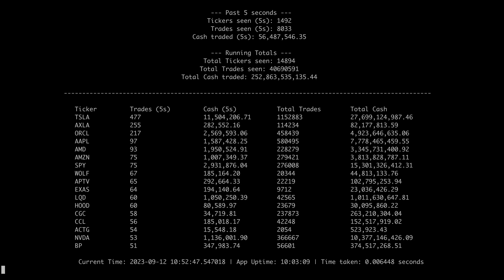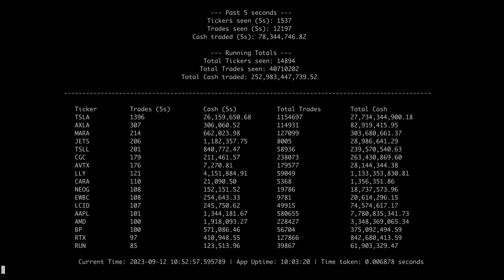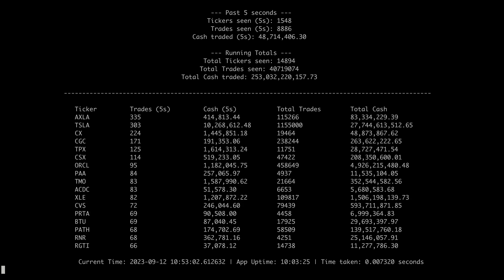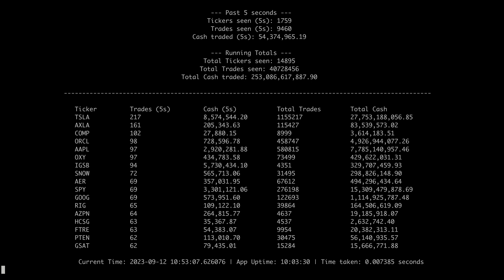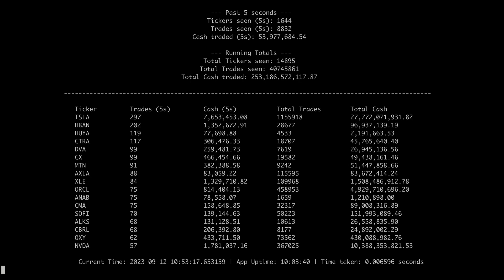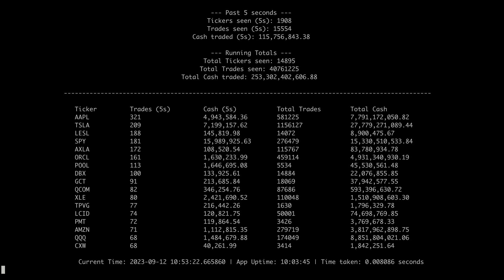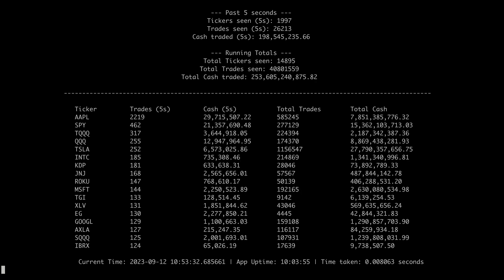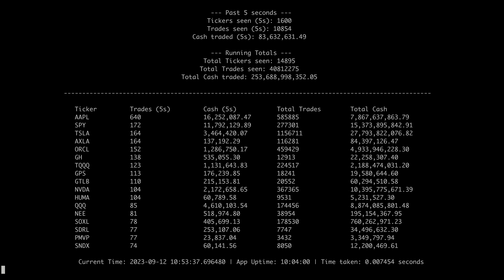Demo: Building a Unix top-inspired Tool to Monitor the Stock Market in Real-Time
Explore a tool that blends the Unix top command with live US stock market data. Updated every 5 seconds, it highlights active stocks and their trade values. During Apple's iPhone 15 release, we see spikes in AAPL trades and other tickers reacting to real-time events. Interested in more? Dive into our tutorial and access the code to start your own monitoring.